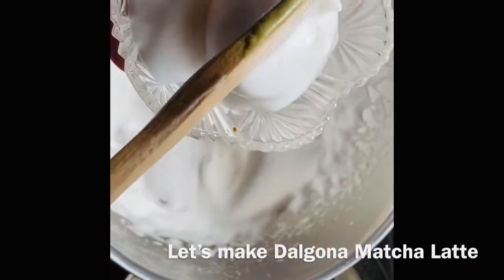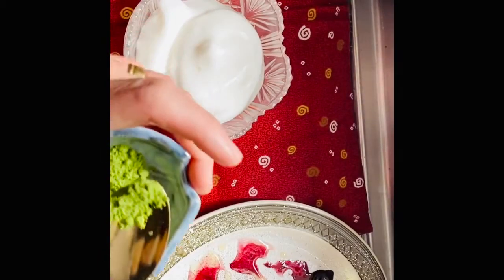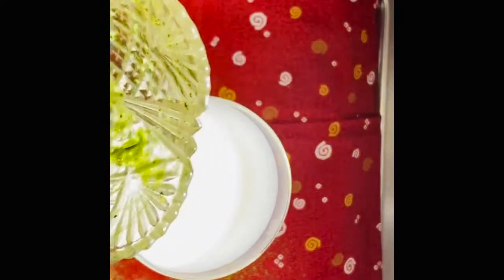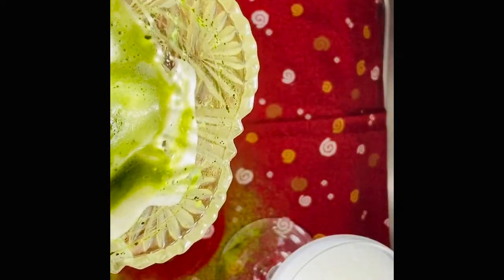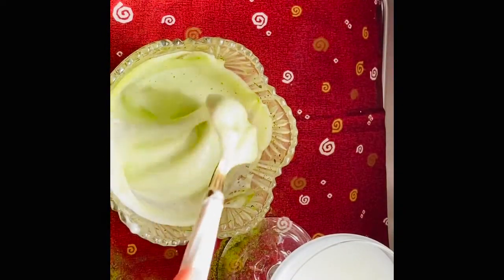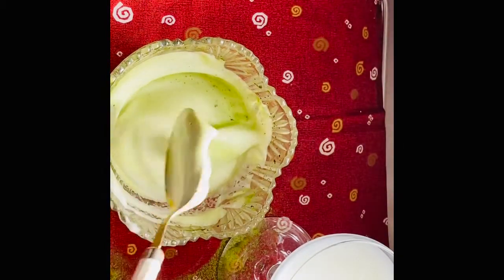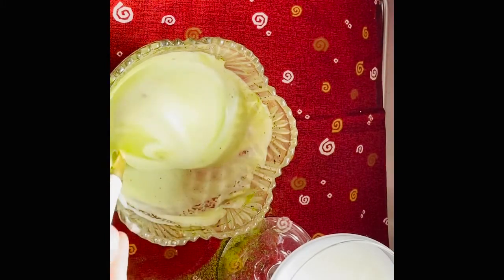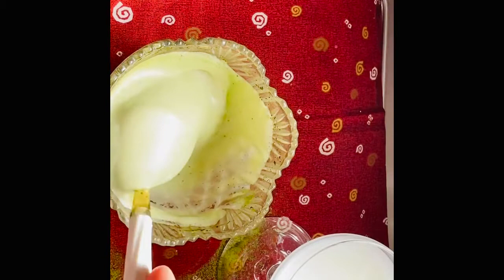MATCHA and AQUAFABA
How to make Dalgona Matcha  w/ chickpeas water (Aquafaba  -Aqua means water  faba means beans AQUAFABA)  Matcha- Fine powder tea   Combination of matcha and Aquafaba.   Ingredients: 1/4 cup Aquafaba, 2 teaspoon powdered sugar, 2 teaspoon matcha  fresh milk or soy milk of your choice    Thanks for watching next recipe coming soon  pan cake  made of  matcha and Aquafaba  pls  comment click and share 💕💕💕